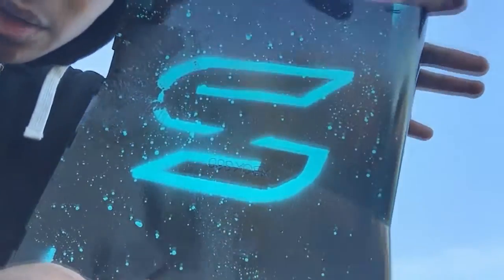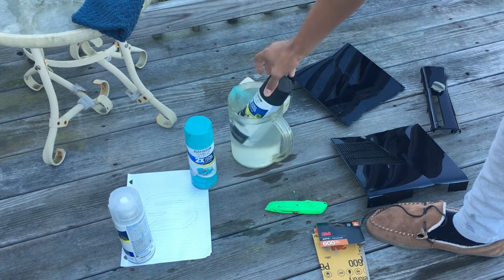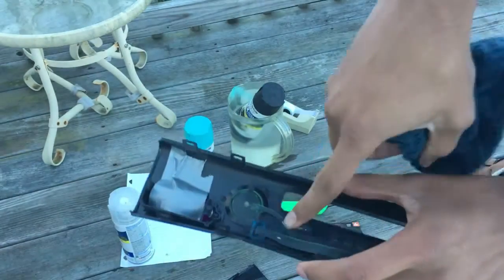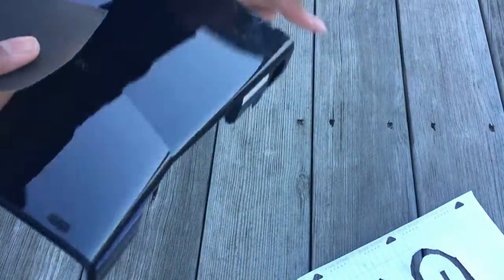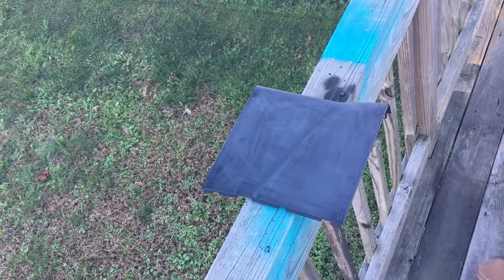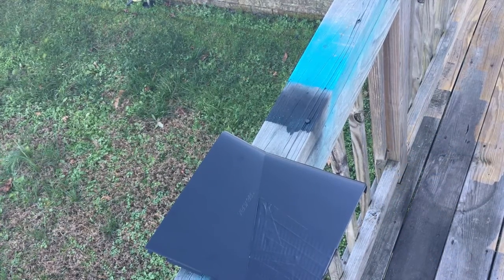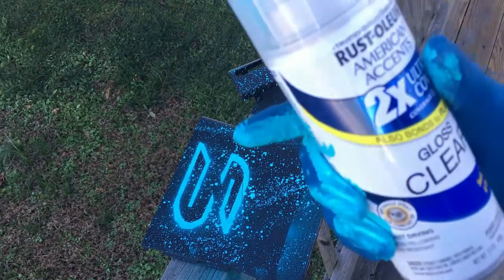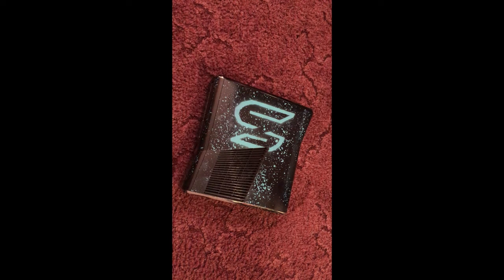How To Paint Any Console - DIY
Today I'm showing you guys how to paint a Xbox 360 but you can do this process with any console.. So I hope you guys enjoyed today's video and I'll see you guys soon with another video.